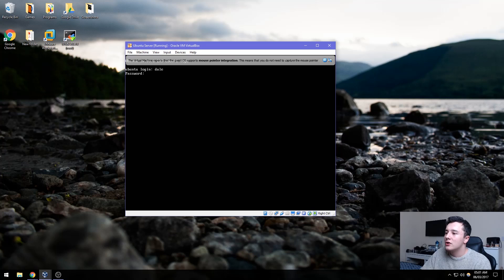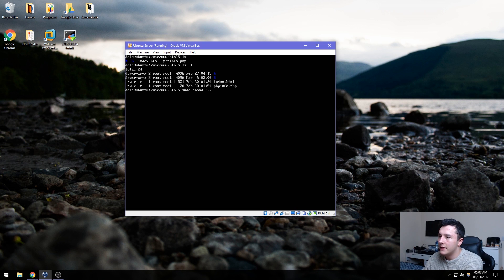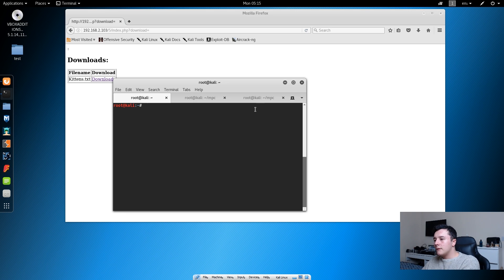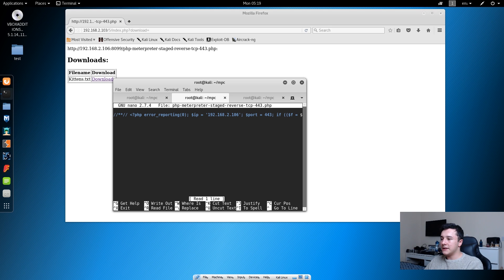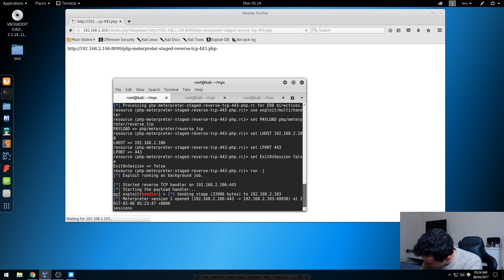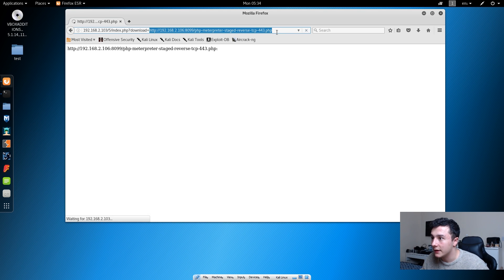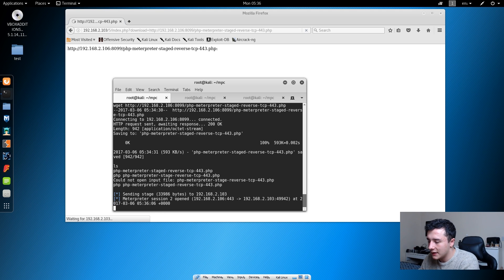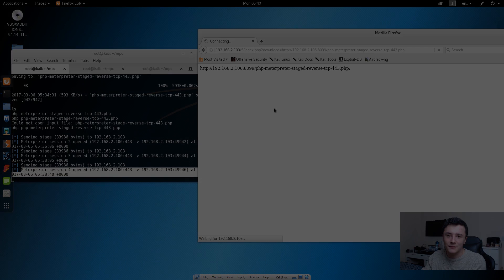Guide to Pentesting - Episode 18 - Persistence